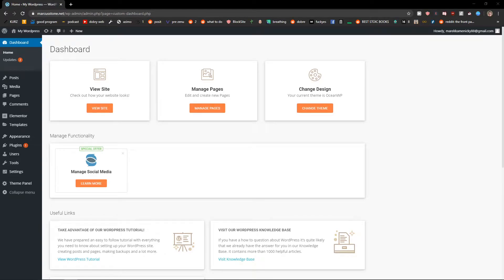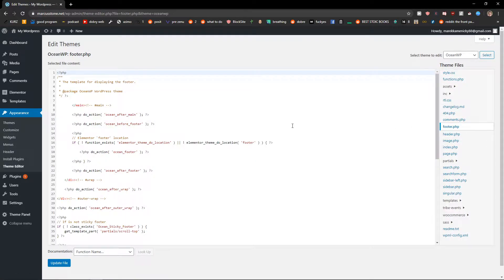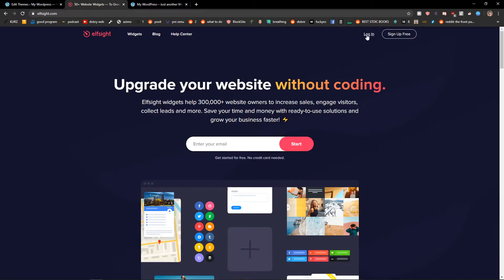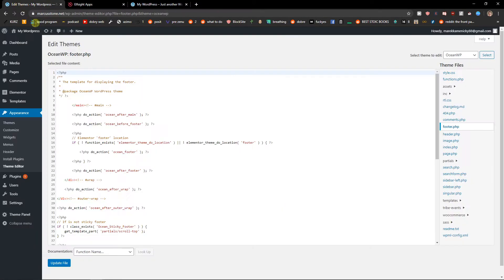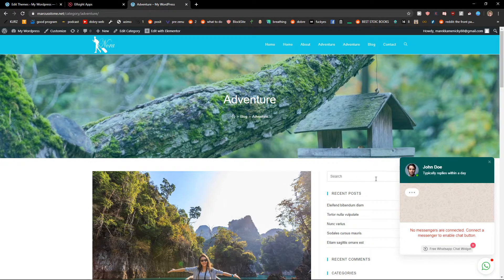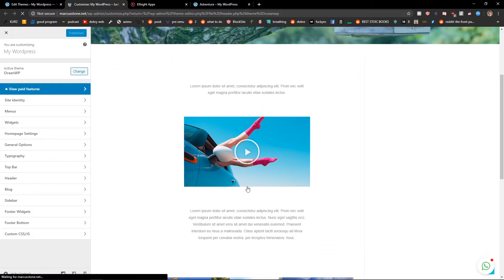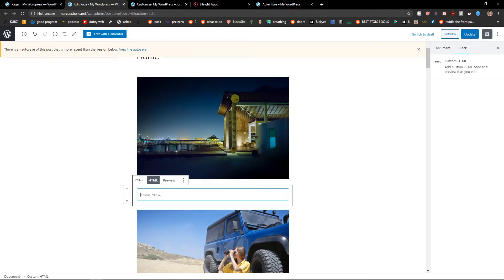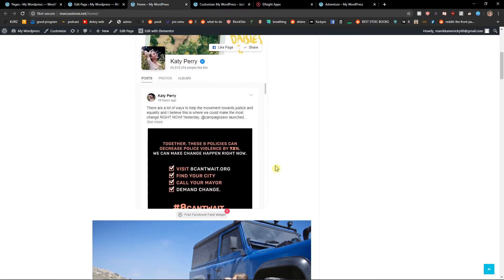How to Edit WordPress Source Code Files